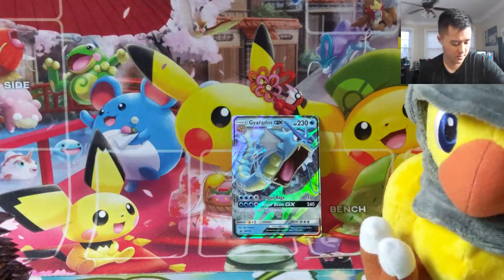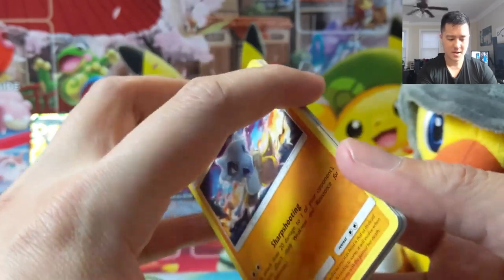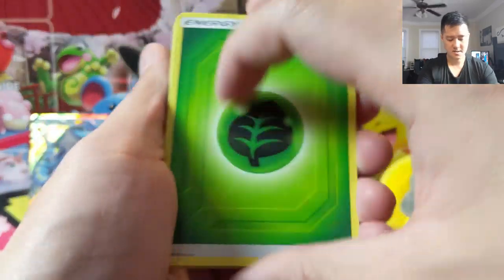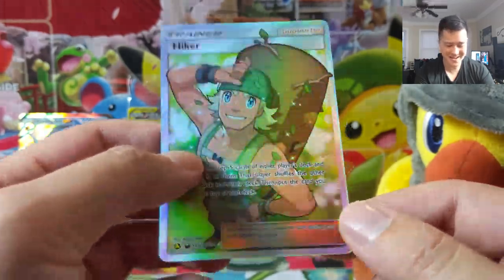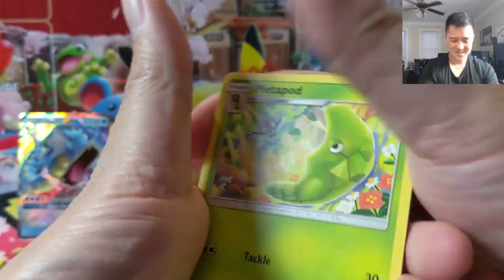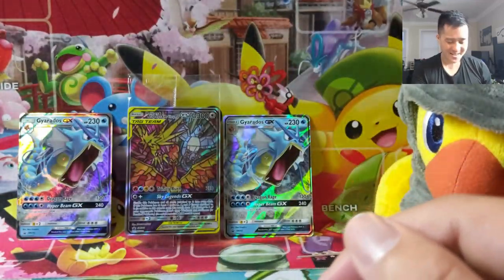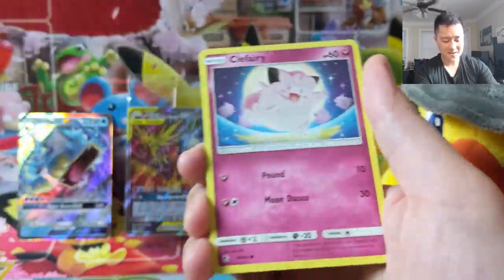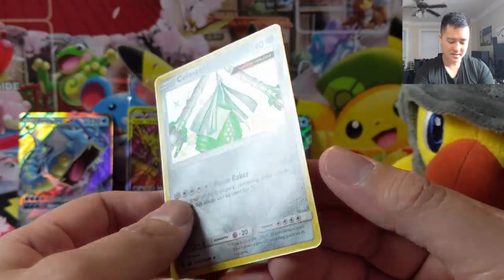Master SET PROGRESS! Great HITS ALL AROUND! 18 Packs of HIDDEN FATES OPENED!